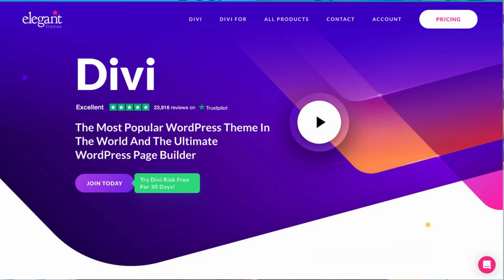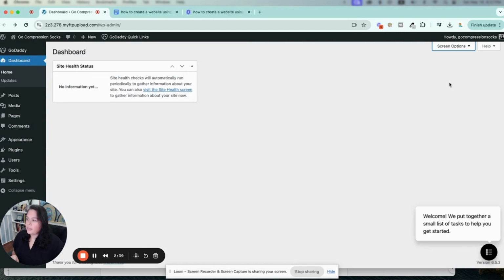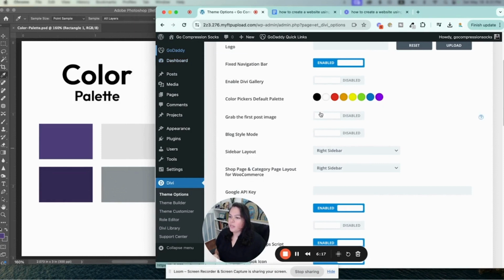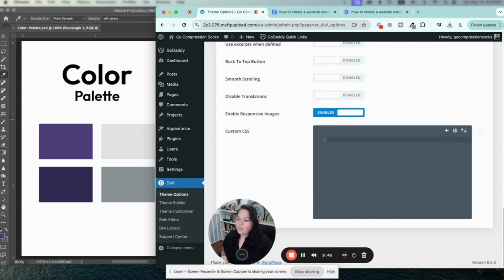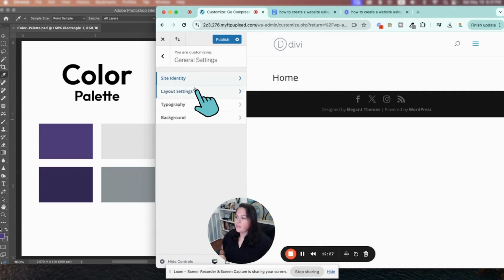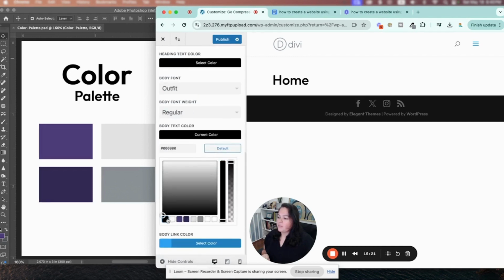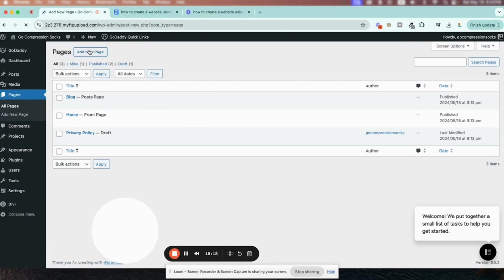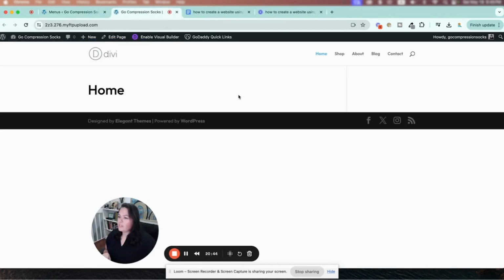How to Create a Website Using Divi Theme - Part 1 - Set Up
Part 1 of How to Create a Website Using Divi Theme, is full of my tips for setting up your website using the Divi theme. You’re web hosting is setup, you’ve installed Wordpress and you are ready to upload the Divi theme Builder, these are the next steps to take!

This video goes over the beginning stages of uploading the Divi theme and the initial settings you'll want set up in Wordpress to make your job of creating your website  with the Divi Theme easier and more efficient.

In this 3 part series, I go through, step by step, how to create and setup a website using Divi.

Video Chapters:
00:00 Introduction
00:25 Contents List
01:01 Your Teacher Rachel - RAYROCK DESIGN
01:17 Download Divi
02:21 Install Divi
03:22 Preliminary Settings Setup
07:33 Setup Wordpress Settings
12:16 Create Pages & Menu Structure
14:45 Conclusion